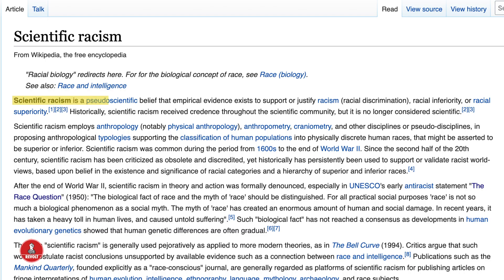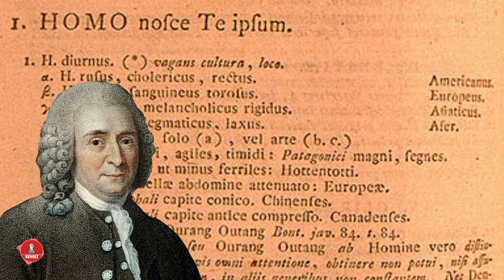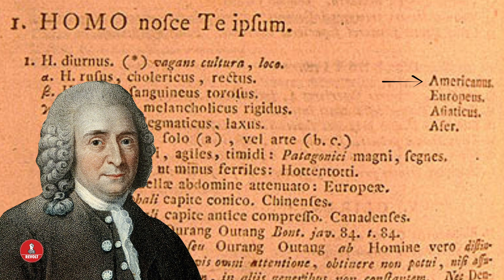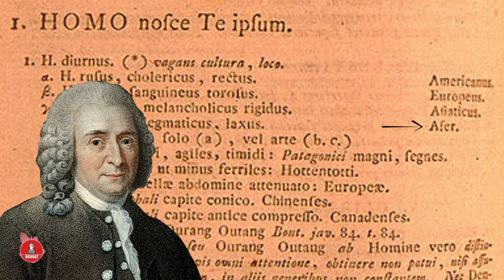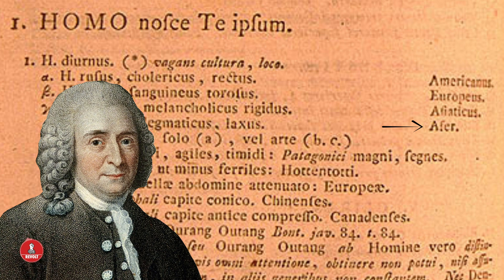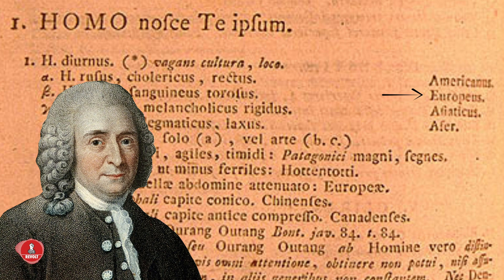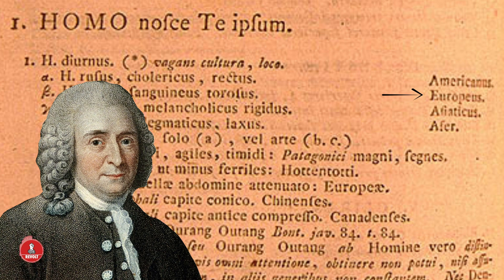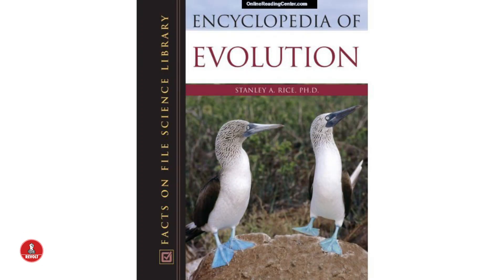What is Scientific Racism? - Carl Linnaeus and Taxonomy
A brief overview of the roots of scientific racism in Carl Linnaeus' "Systema Naturae."